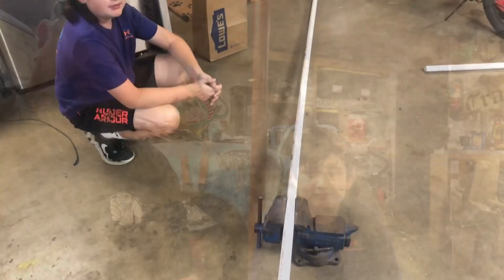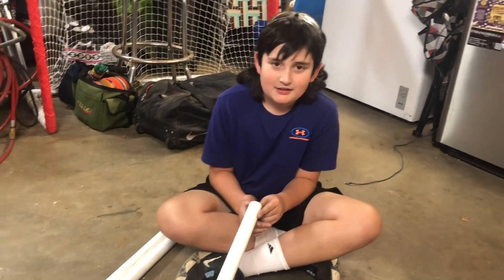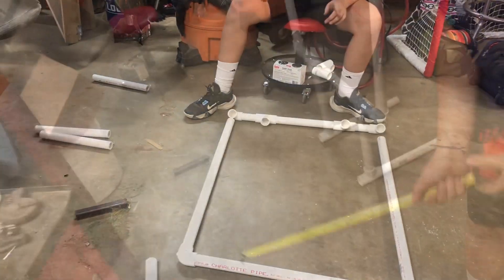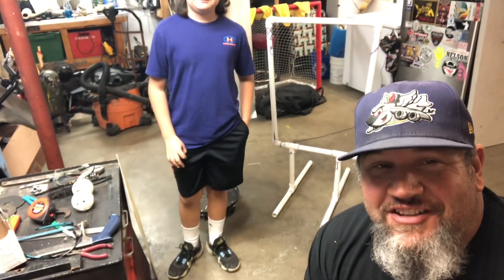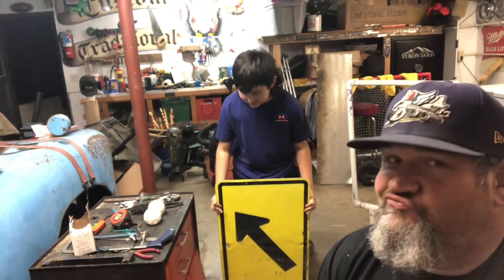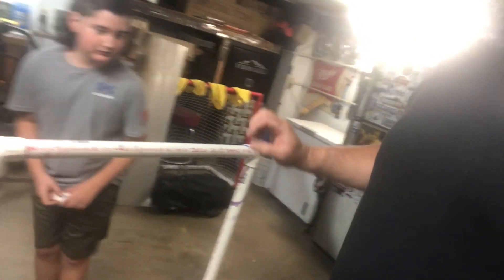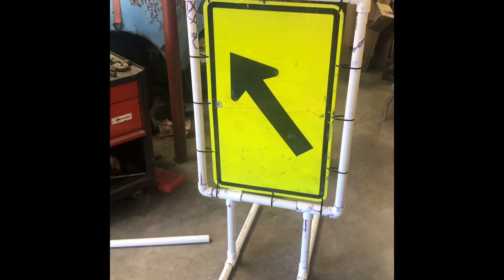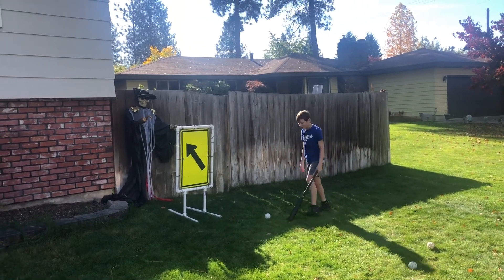Building Wiffle Ball strike zone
Wiffle Ball strike zone